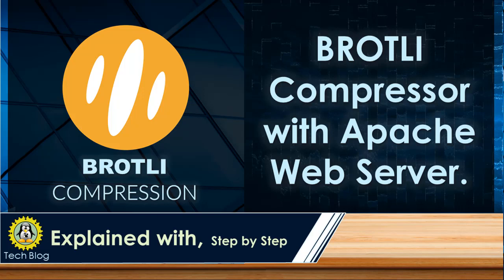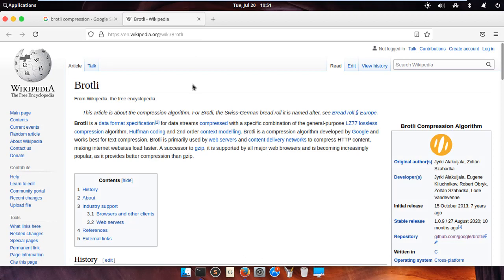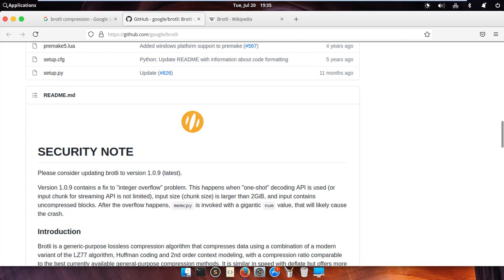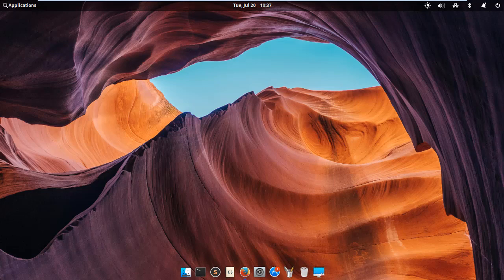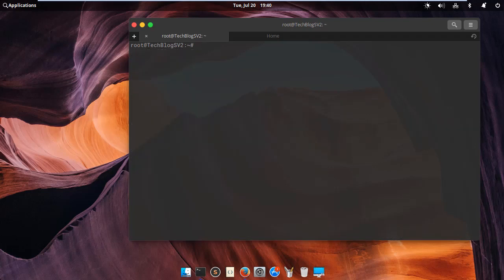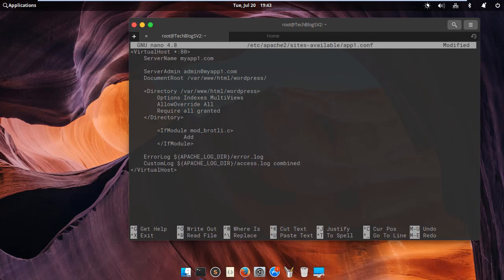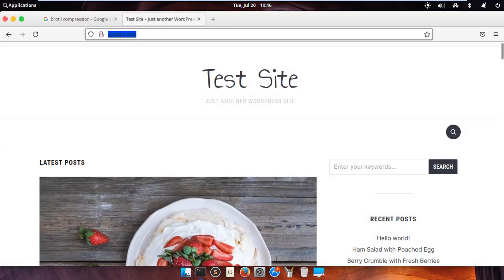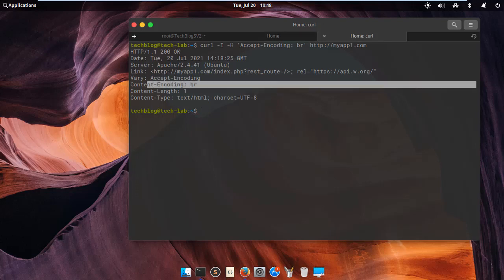Speed up your website by config BROTLI compressor with Apache Web Server.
how to use brotli compression With Apache Server:
Brotli is a compression algorithm developed by Google and works best for text compression. Unlike GZIP it compresses your sites before being sent to the client over the network.

Brotli Compression ratio is much higher than other compressors for example 6MB file size may compress to 2MB. And Compression speed is also much higher, Brotli is best for static content like HTML, CSS, Js file, etc.